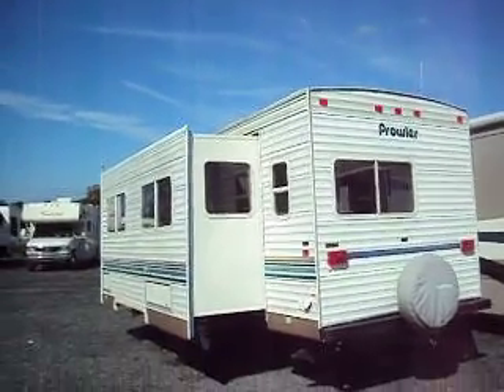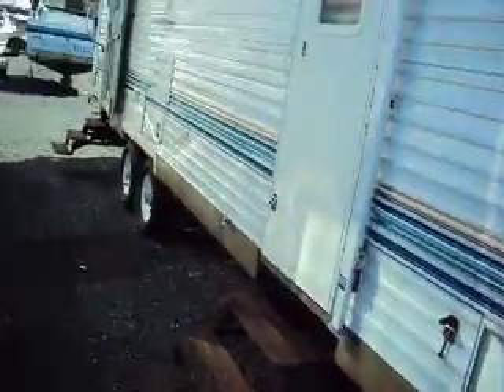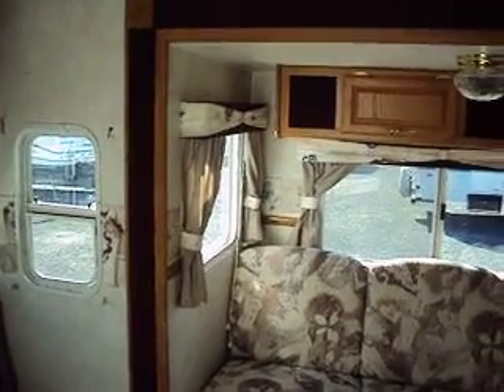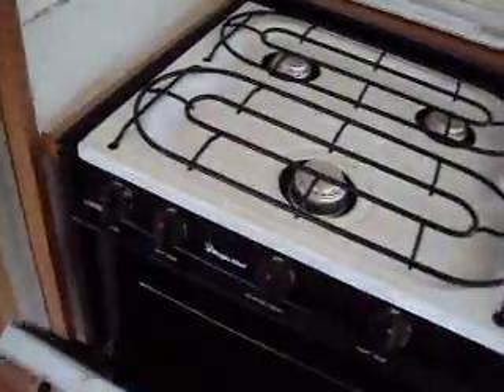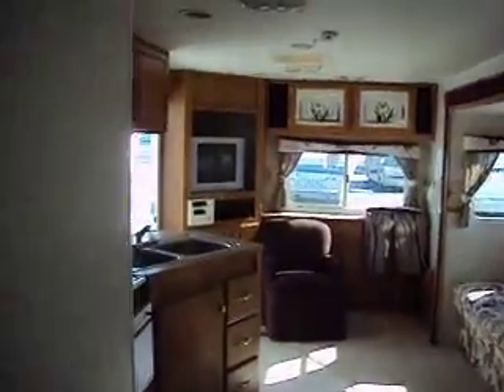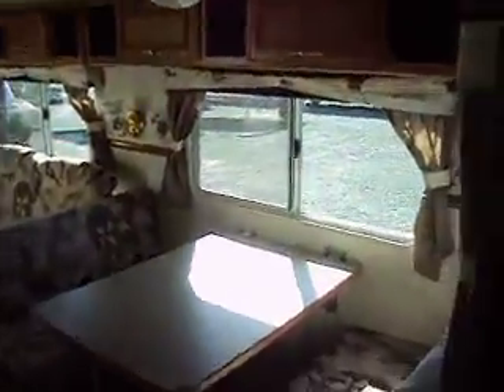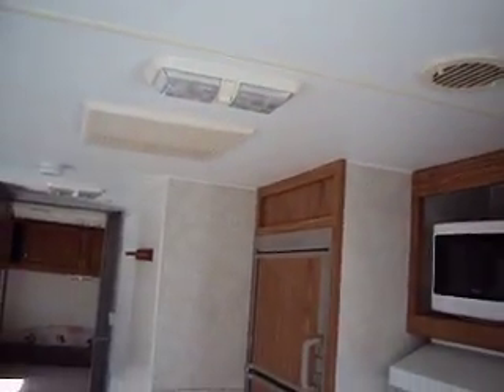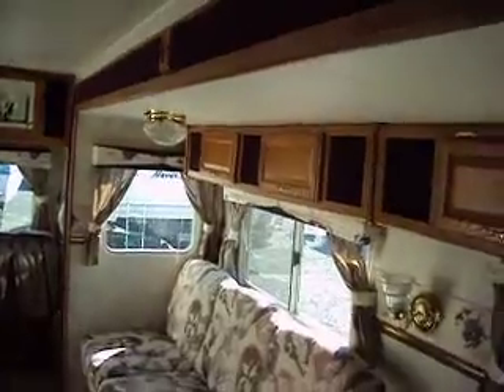Fleetwood Prowler 32ft Light Travel Trailer Clean Some small Leaks 03-11-14